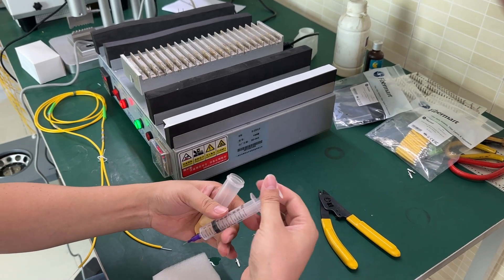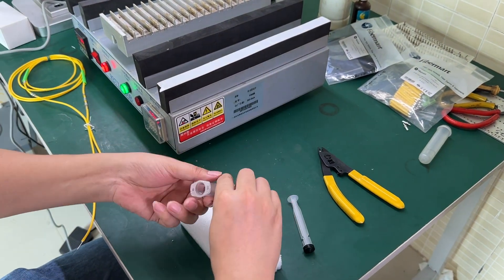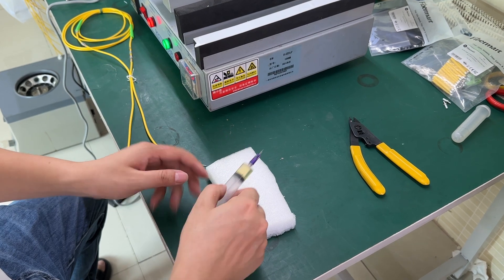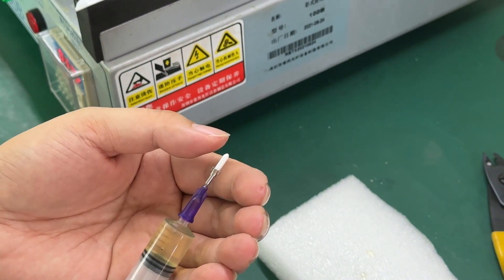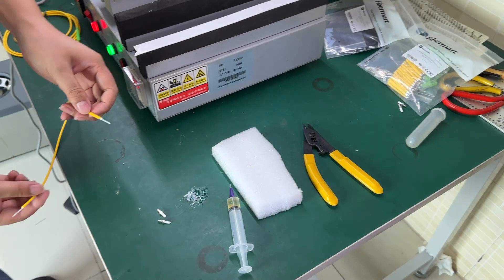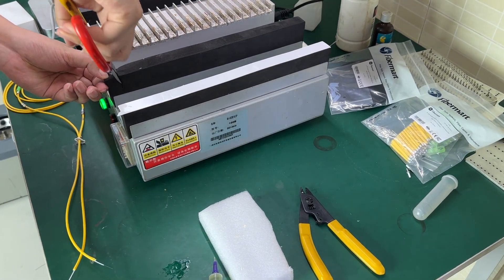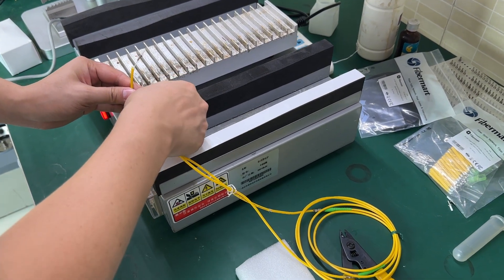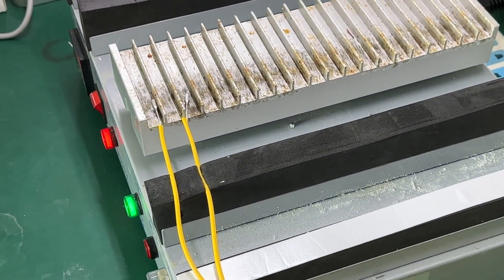How to make fiber patchcord? Put epoxy into fiber ferrule, insert the fiber into ferrule and curing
Step 4, Put epoxy into fiber ferrule, insert the fiber into ferrule and curing the epoxy with oven,,,

Fibermart (Fiber-MART.COM), online leading supplier in fiber optics, optical networks, fiber cables. for more infos!

Devoting on the research & development, design, manufacture fiber connectivity network solutions for private, company, carriers, ISPs, content providers and networks, has always engaged in high-performance and innovation.